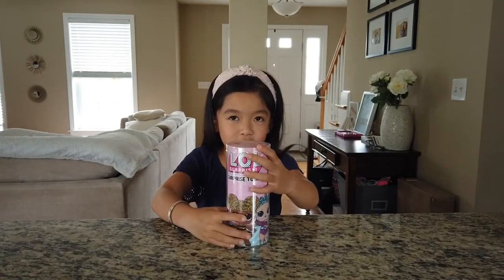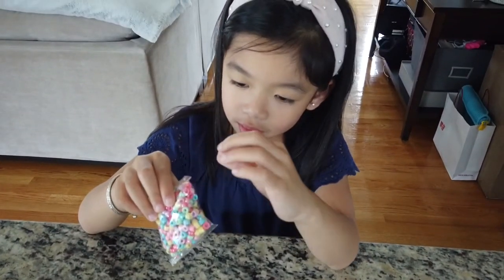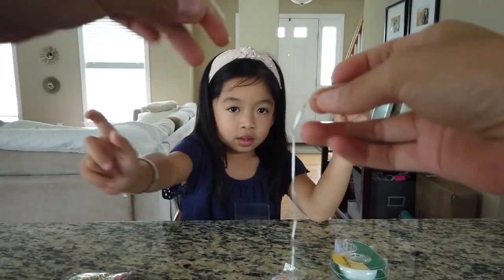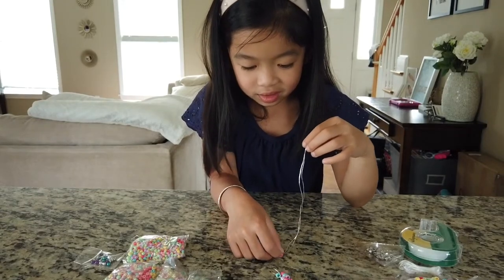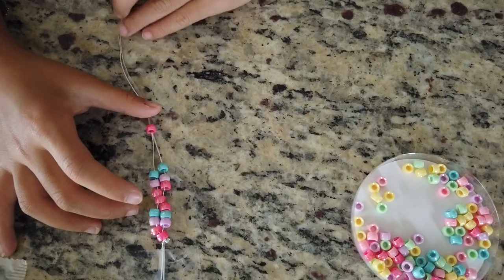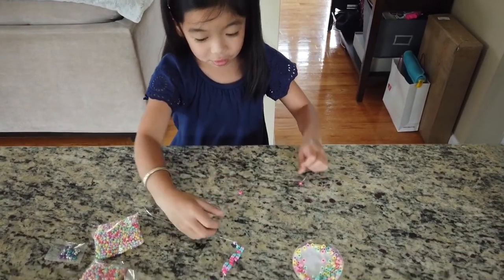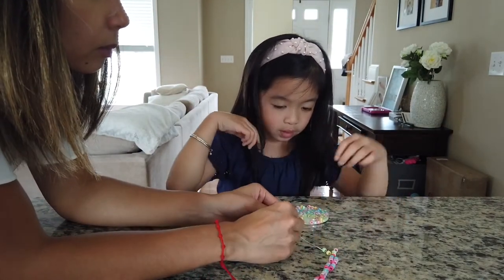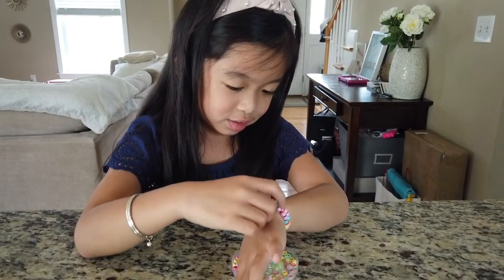LOL Surprise Jewelry Tube Unboxing!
Check out what I made using the LOL Surprise Jewelry Tube! I love how it came out, I hope you did too!